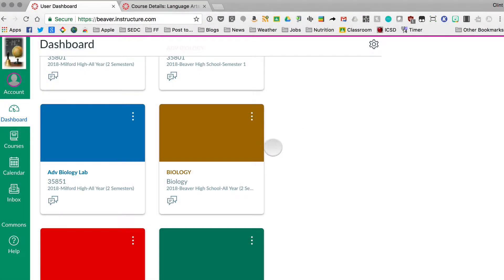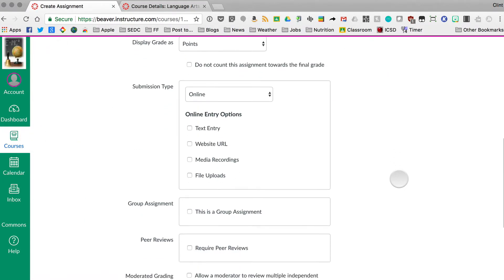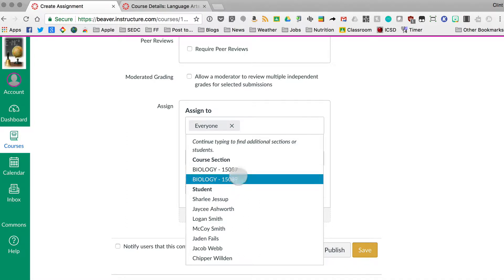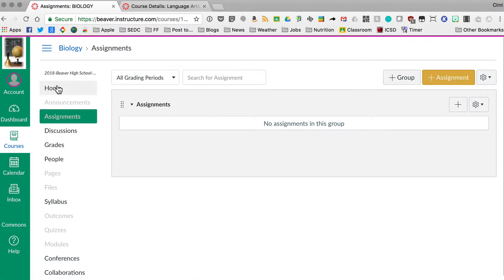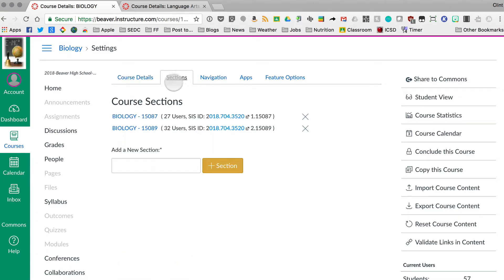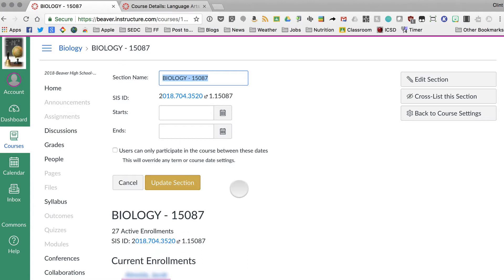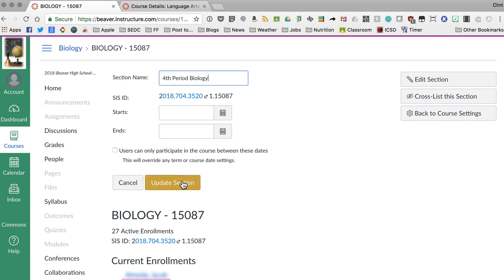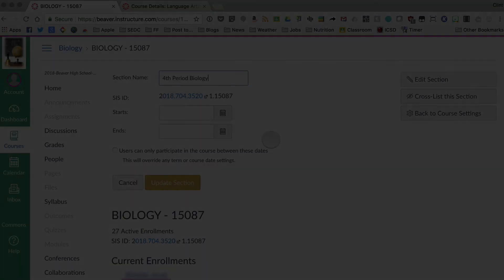Canvas Tips: Rename Section To Period Name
If you can’t figure out which period/section is which when it comes time to make assignments, this quick tip will show you how to rename the section numbers automatically created by Aspire or PowerSchool to the period, hour, or number that you’d like.